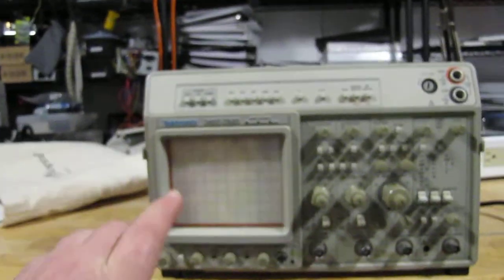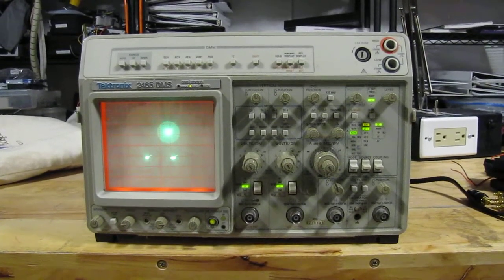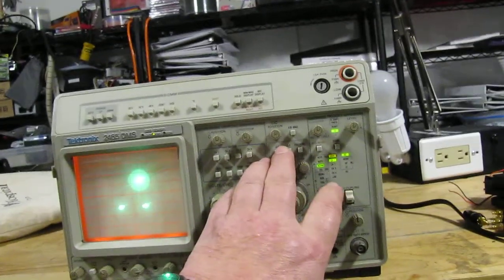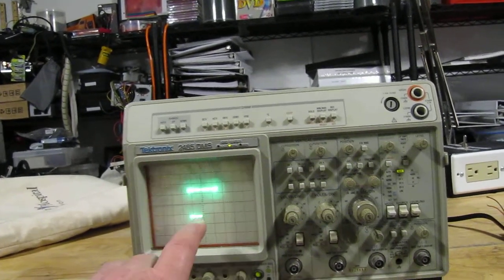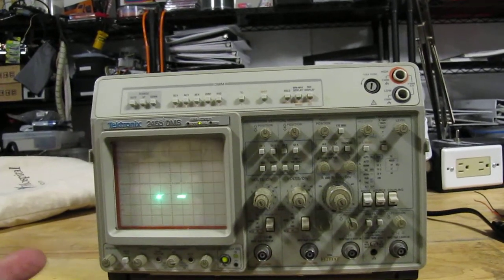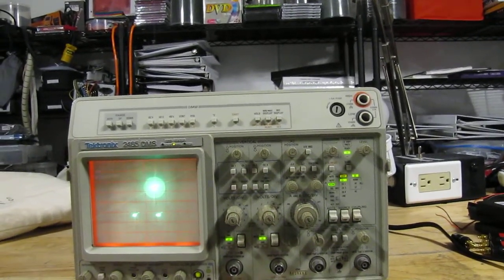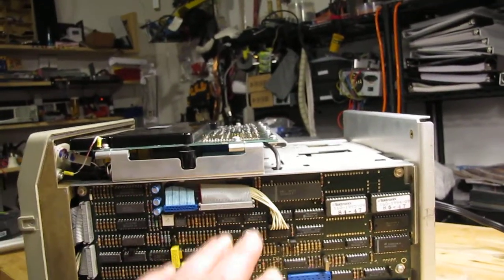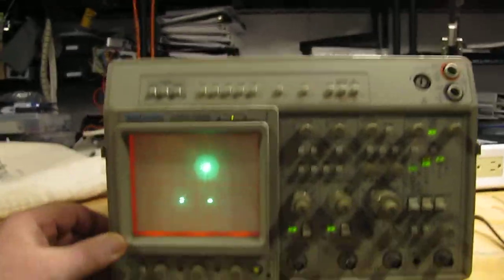3- TEKTRONIX 2465 DMS or 2465 CTS not working HELP NEEDED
TEKTRONIX 2465 DMS or 2465 CTS not working.
I'm looking for anyone to help me to save my scope! I love this scope and I wanted it for a long time, but when it arrived, it was dead. I cleaned some connectors and I have some activity on CRT! I apologize for my ranting and a bad video!